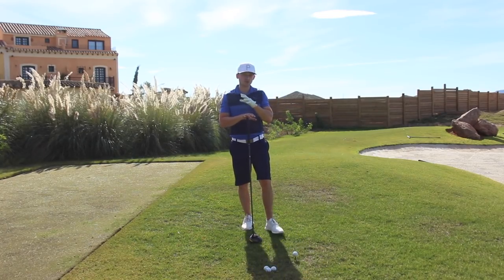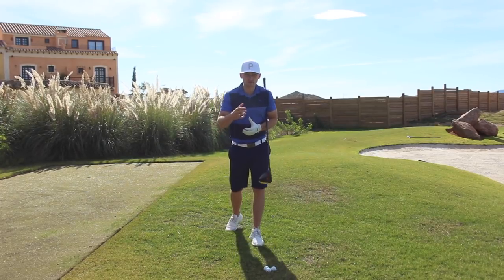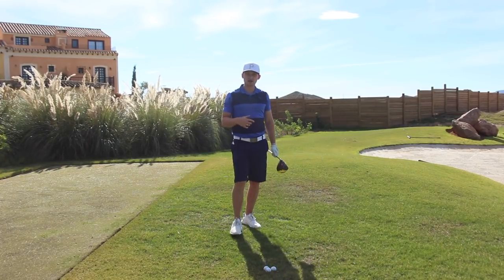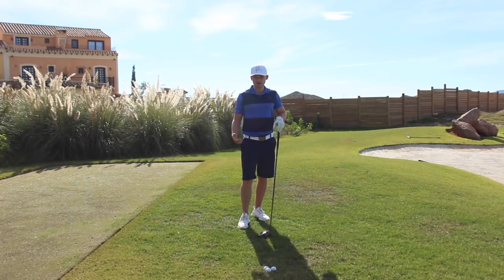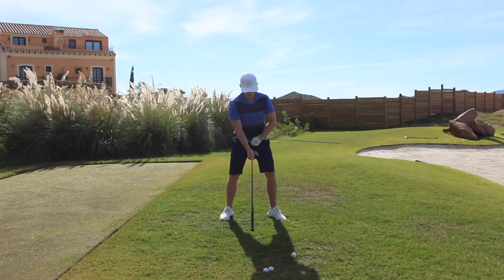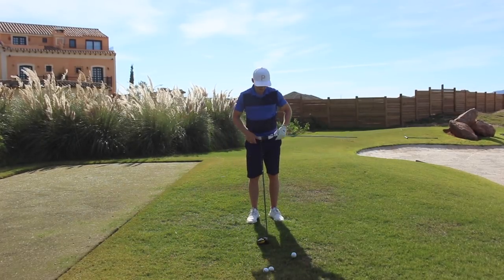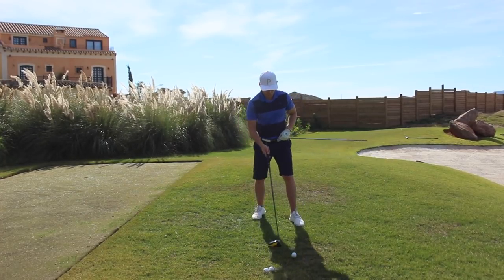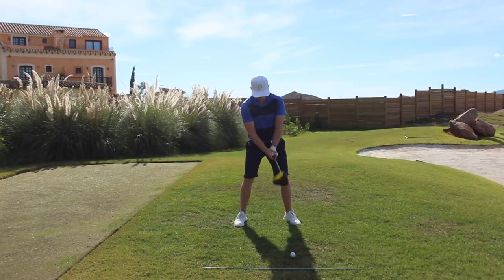STOP RUSHING THE DOWNSWING GOLF TRICK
This stop rushing the downswing video is key! This downswing golf trick is one of my favourite tricks to get rid of that feeling of a rushed unbalanced downswing. We all like to get more power from our golf drives and irons! I think golfers need to take a look at this rushing the downswing drill! I believe some golf players rush the downswing, leading to weak and inconsistent golf shots! The key to more powerful drives and smooth transitions is this downswing trick! This video gives you two great golf tips to create a golf downswing that will give you effortless power. Start to improve your golf power potential!

A great example of a smooth powerful downswing and a player that has played and won on the European and PGA Tour is Ernie Els. Lean to create that same effortless power for long drives ad iron shots.

Today i am in Spain thanks to PUMA golf UK

The PGA Euro Pro tour players hit some unbelievable shots out on the golf course in the tough conditions. Around dessert springs you really have to control your ball flight and be able to hit, Draws, fade, low medium and high shots have have a sharp shortage around and on the greens too.